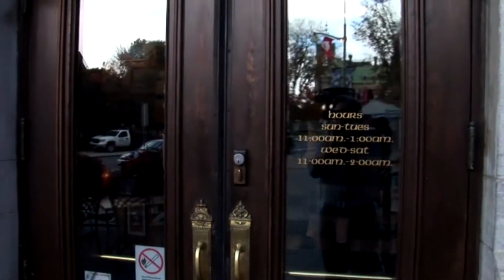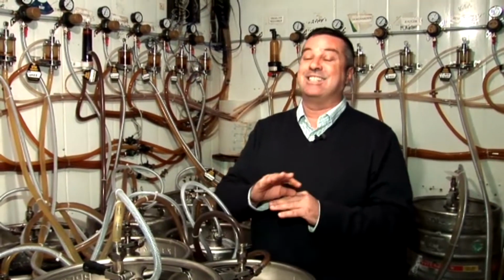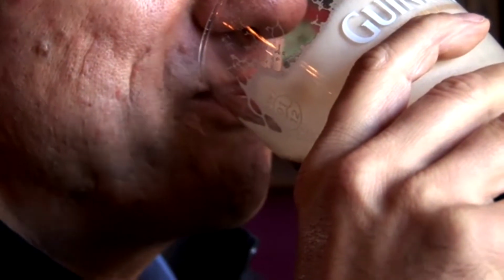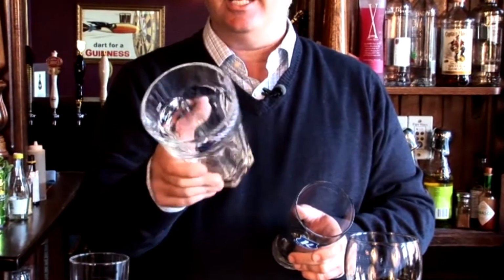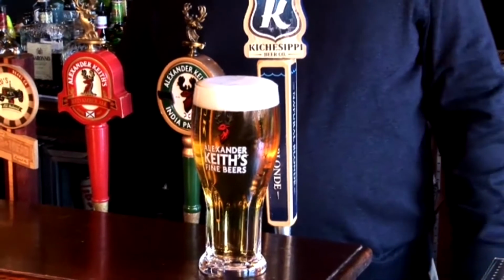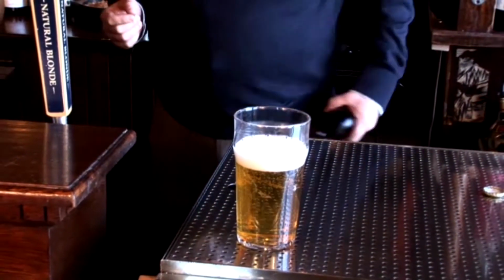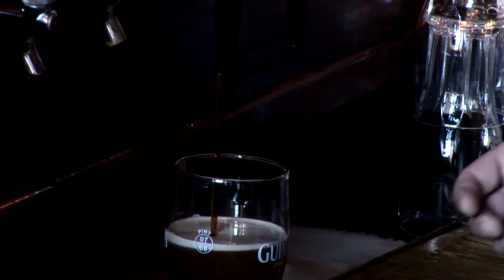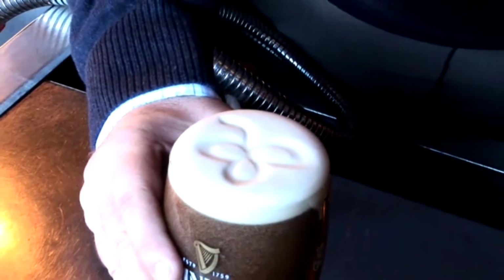Pouring The Perfect Pint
Serving a beer properly should always be top of mind. Jeff O'Reilly of Ottawa's D'Arcy McGee's shows us how it's done!